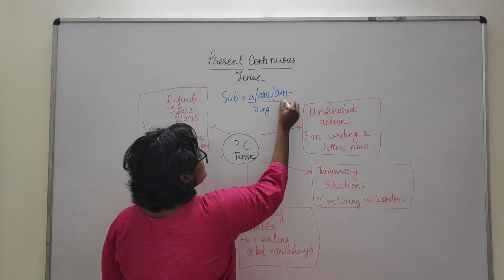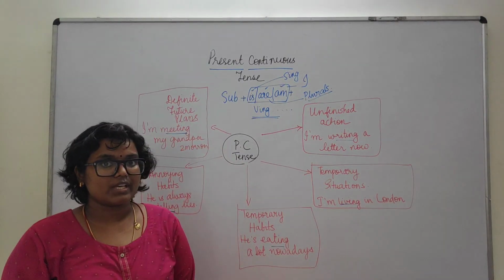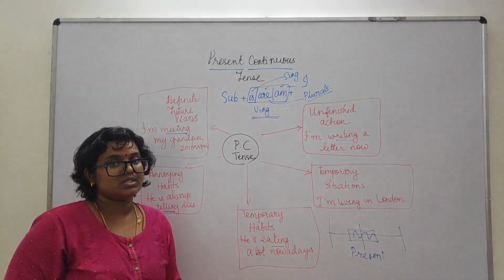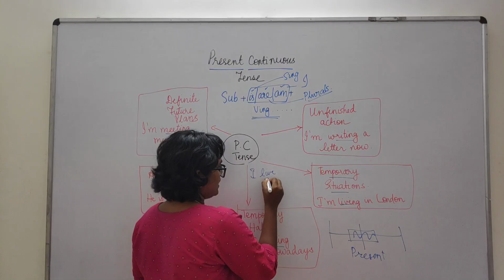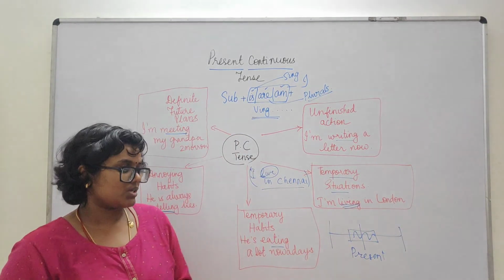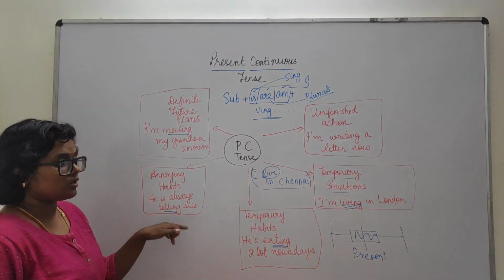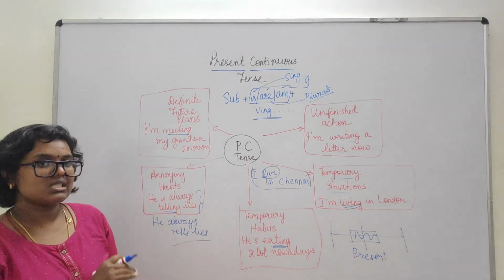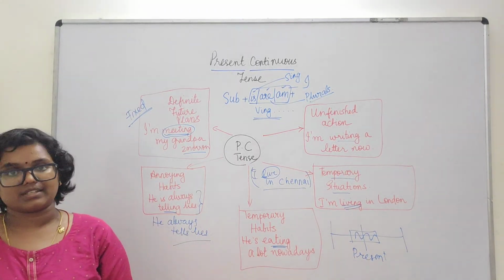Present Continuous Tense Explained in English